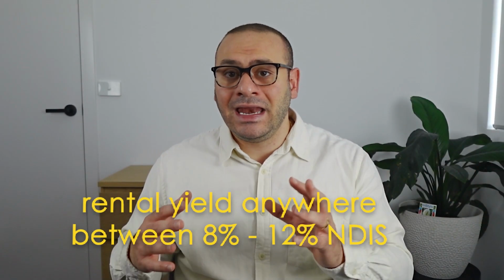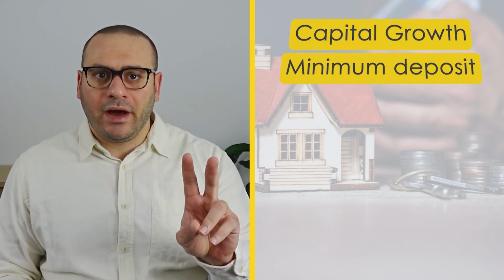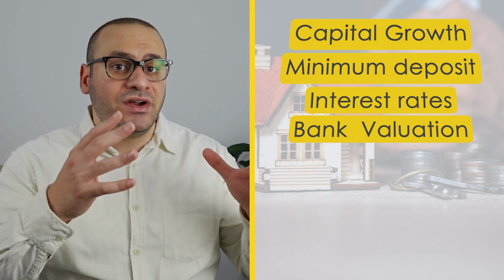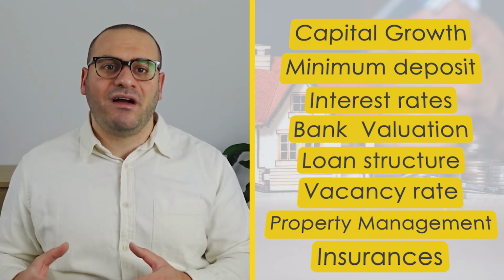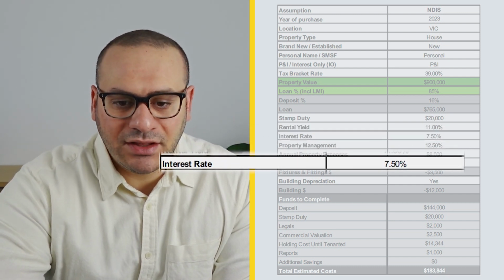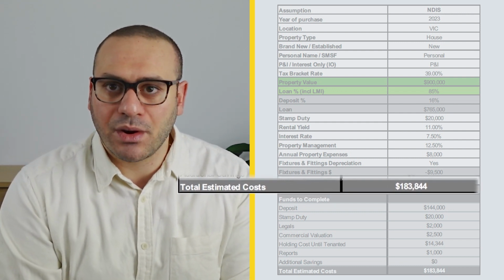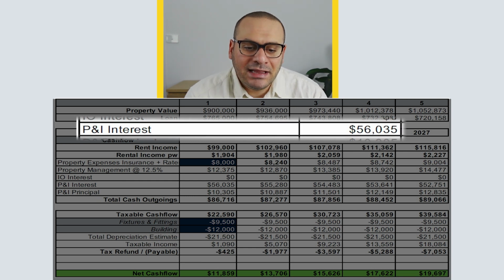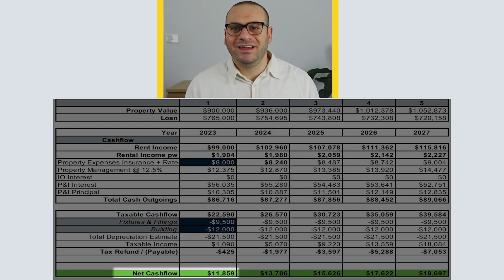Unpacking The TRUTH Behind NDIS Cashflow Property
In this video we unpack the true cashflow on an NDIS property and we put the argument whether NDIS proeprties are worth it to bed.

We explore
- Deposit required
- Process
- Risks
- Timelines
of investing in an NDIS property.

LEARN MORE 👇

Not sure how to get started?

Are you ready to kick off your investing journey with me?